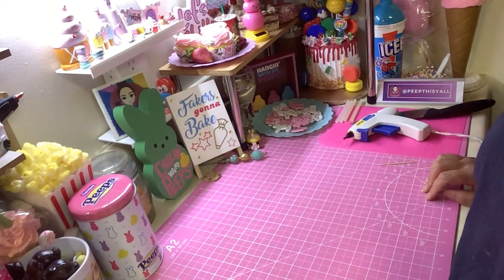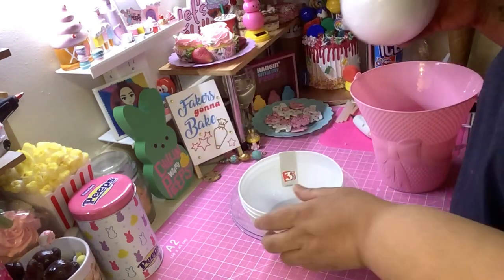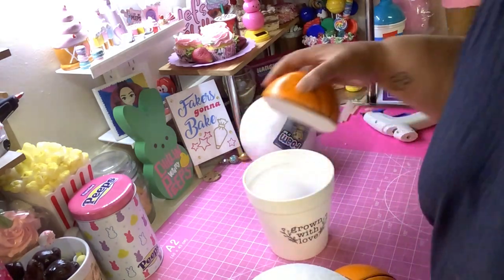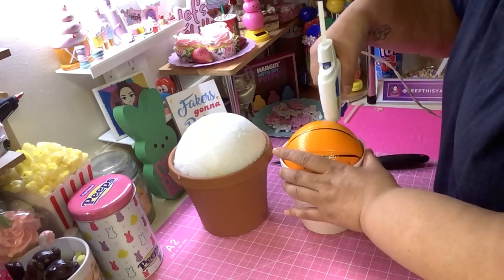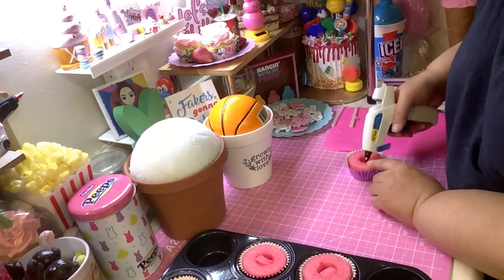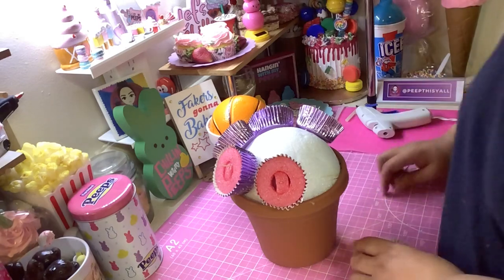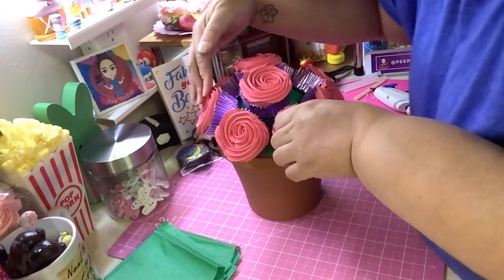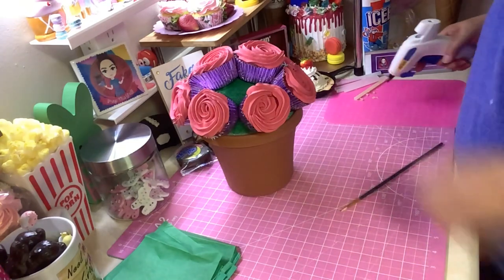Fake Bake Cupcake Bouquet - Dollar Tree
In this video, I create a cupcake bouquet with Dollar Tree supplies!

12 Easy DIY Projects Kindle Edition
20 Crafts with Mason Jars

100 Crafts to make with air dry clay